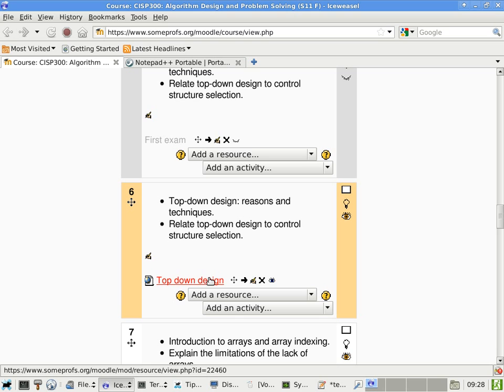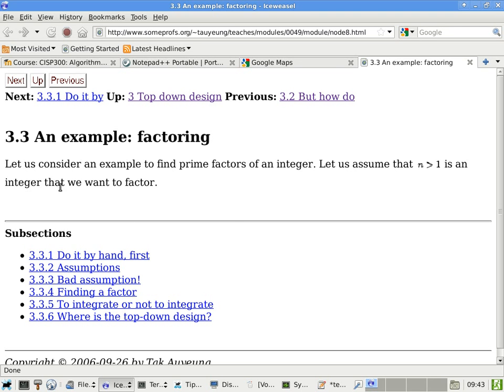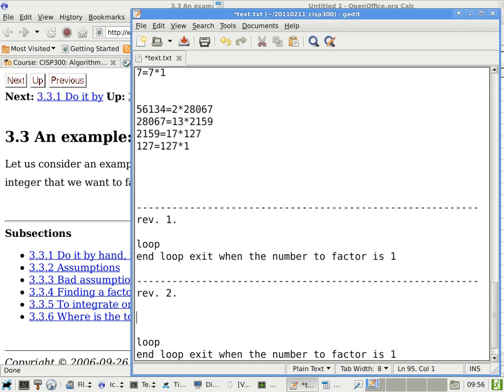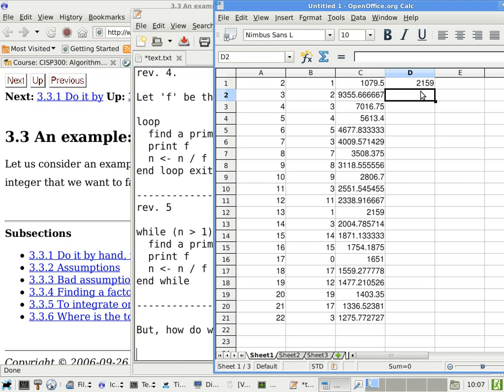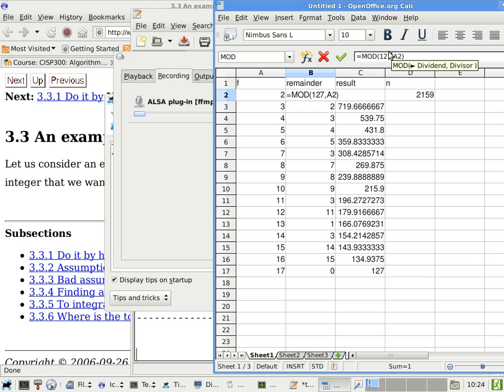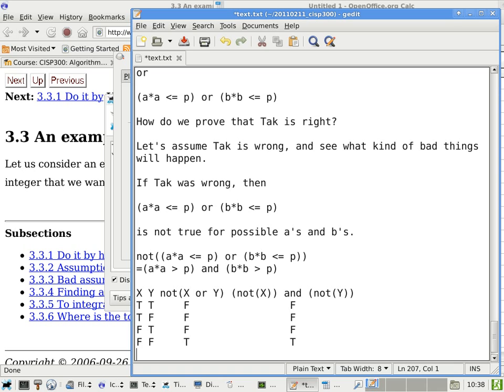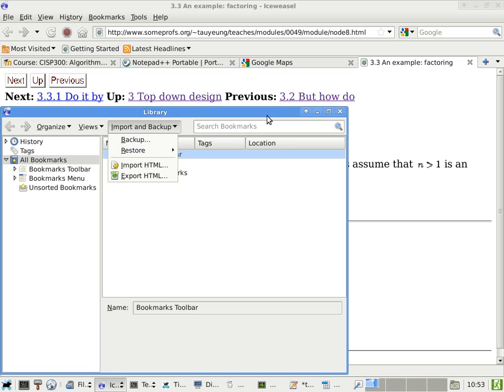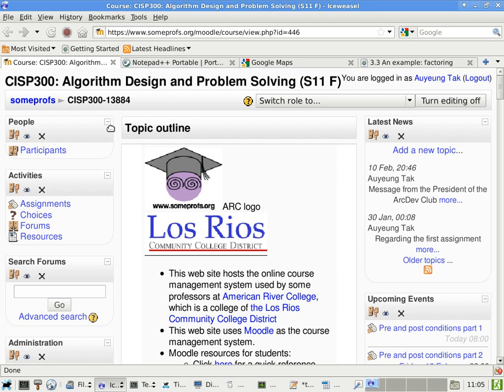20110211 cisp300 b arc